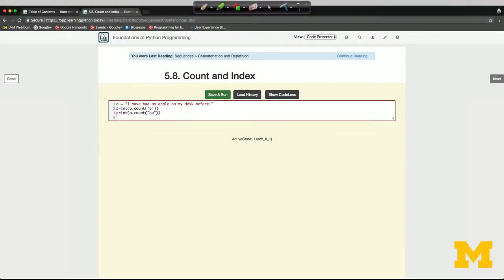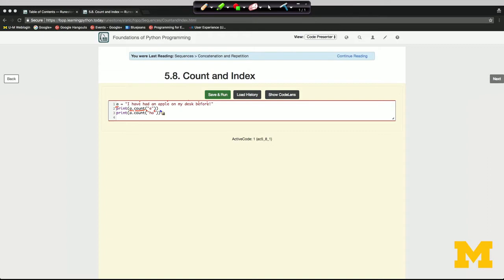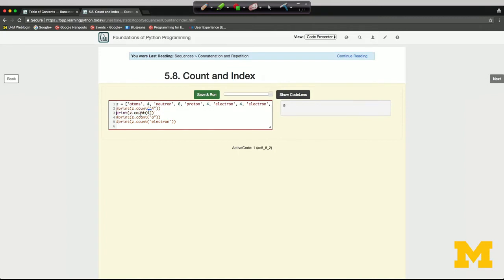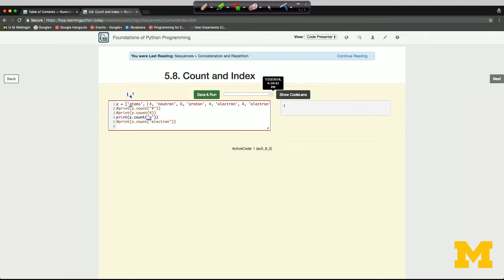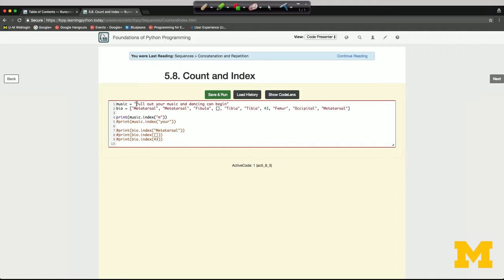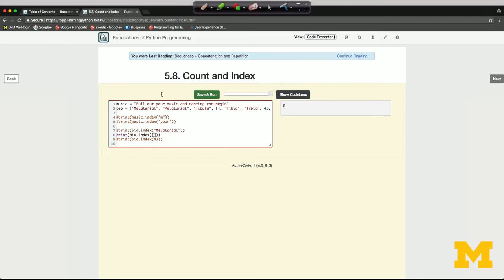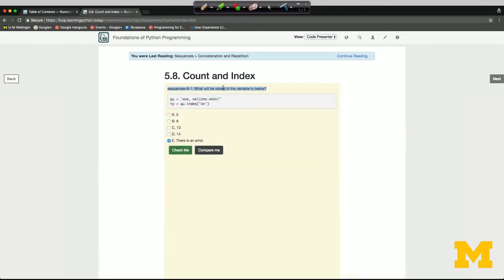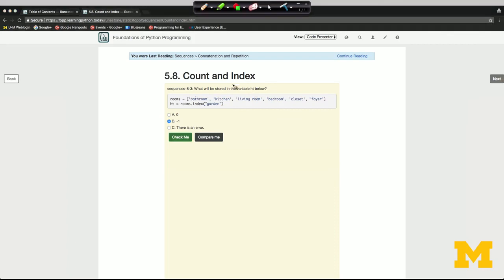Count and Index - Python Basics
Link to this course:
This course introduces the basics of Python 3, including conditional execution and iteration as control structures, and strings and lists as data structures. You'll program an on-screen Turtle to draw pretty pictures. You'll also learn to draw reference diagrams as a way to reason about program executions, which will help to build up your debugging skills. The course has no prerequisites. It will cover Chapters 1-9 of the textbook Fundamentals of Python Programming, which is the accompanying text (optional and free) for this course.

The course is for you if you're a newcomer to Python programming, if you need a refresher on Python basics, or if you may have had some exposure to Python programming but want a more in-depth exposition and vocabulary for describing and reasoning about programs.

This is the first of five courses in the Python 3 Programming Specialization.

I have no reason to rate it a star less than 5! The practice exercises and modes of teaching were on point. Also enjoyed the jokes at the end of each section (lol). Sending love and light from here.,This course is very good for beginners. The content and flow of the course is amazing. online practice tool to run our codes online without installing any software makes is even more user friendly.
In week two you will use the lectures and the Runestone textbook to understand the basics of a few python data types - lists, strings, tuples - as well as a control structure - for loops. By the end of this week, you will be able to write more complex programs that create drawings by incorporating for loops. Finally, we will present the basics of an accumulation pattern to you, which will be expanded on in each week for the rest of the course.